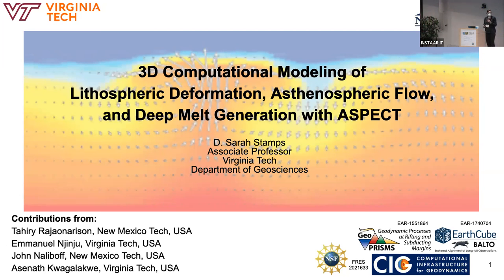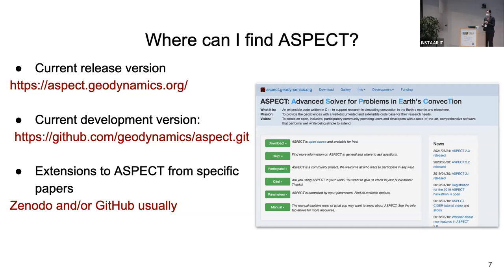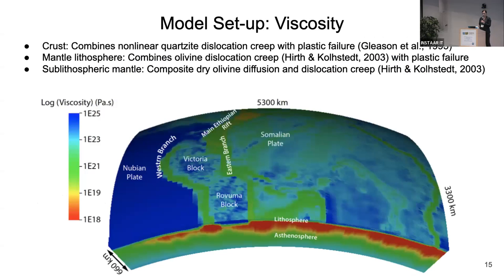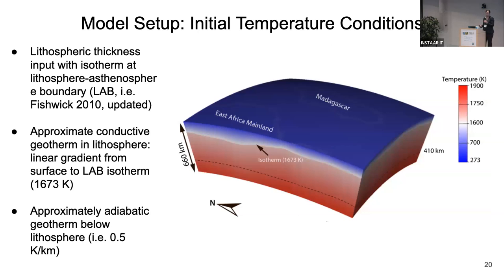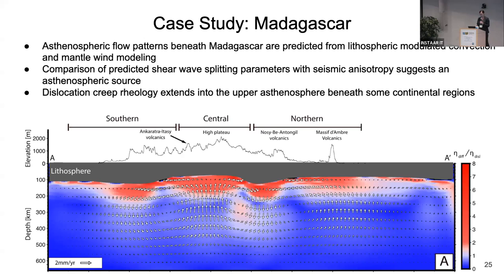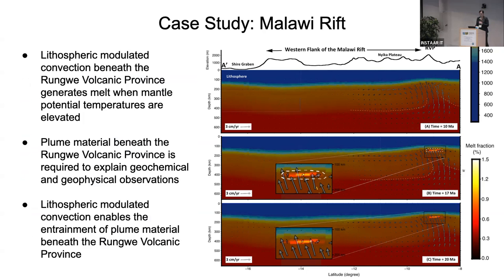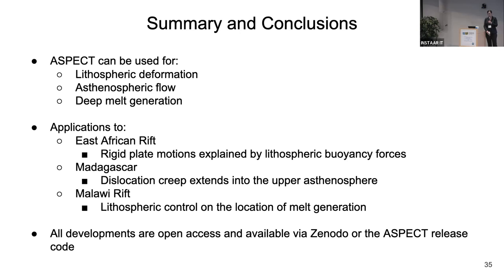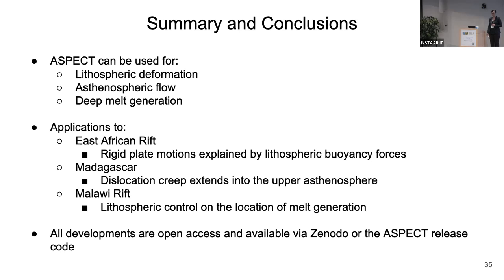CSDMS meeting 2022 by Sarah Stamps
Sarah Stamps: 3D Computational Modeling of Lithospheric Deformation, Asthenospheric Flow, and Deep Melt Generation with ASPECT.